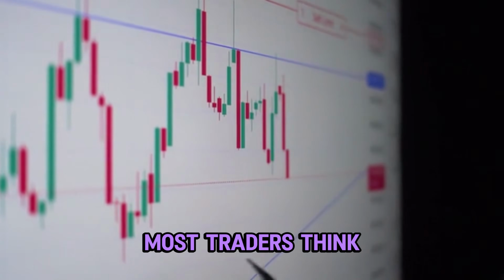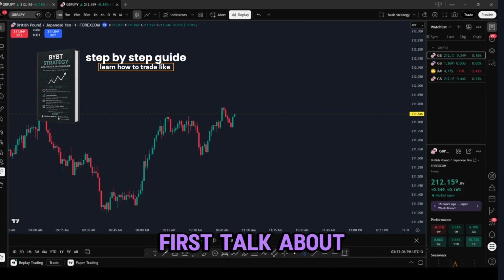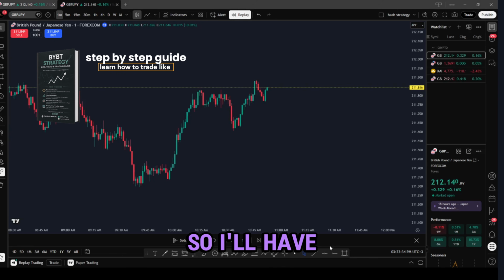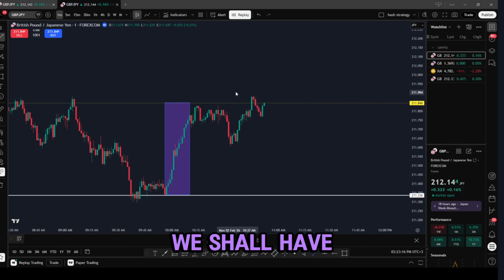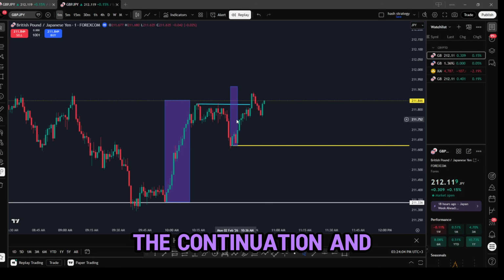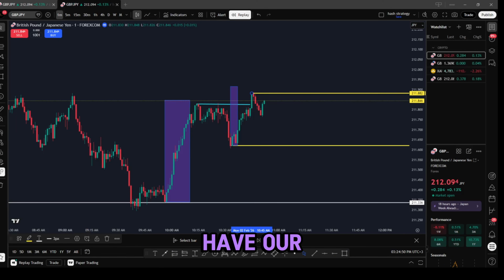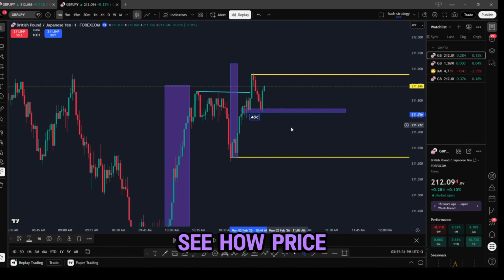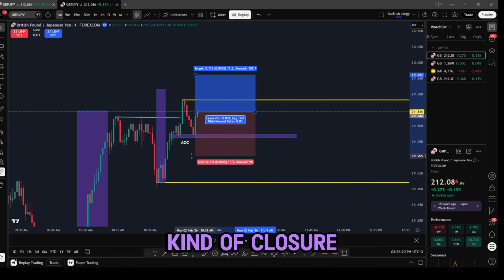How I Turned $90 into $400 Using one clean GBPJPY Setup (Full Breakdown)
most traders think you need indicators
complex systems or luck to grow a small account
in this video I'll break down one real Gbpjpy
trade that took a 90 dollar account to 400 dollars
using your price action on the 1 minute chart
no indicators no guessing
just structure patience and execution